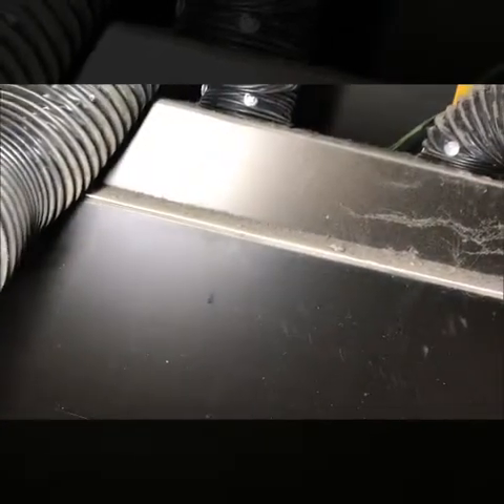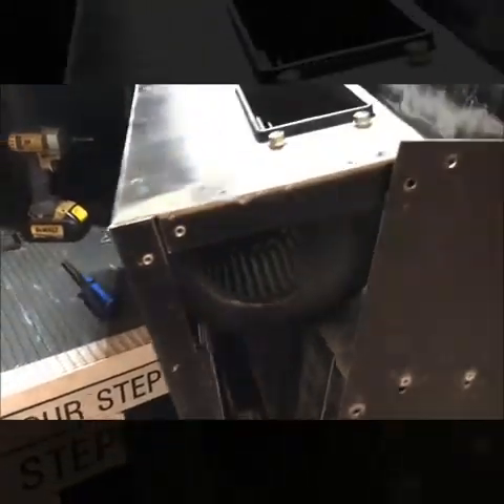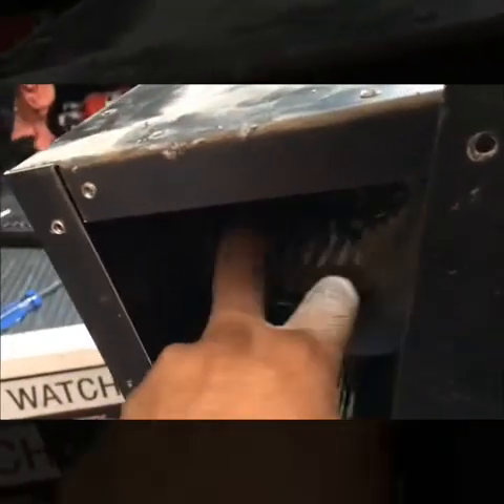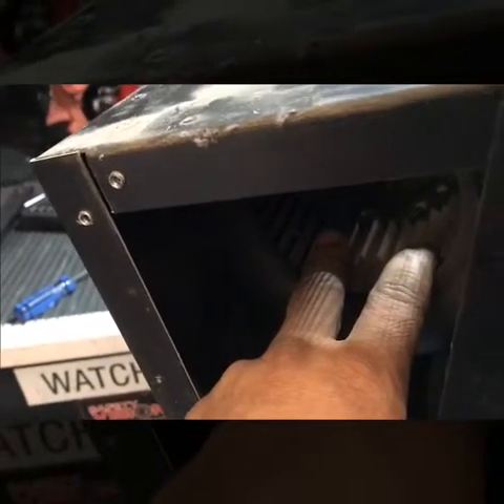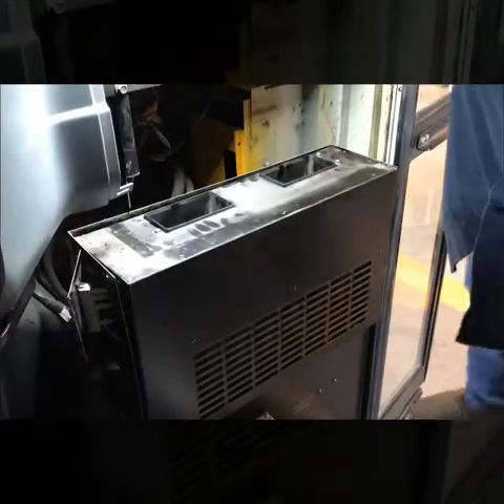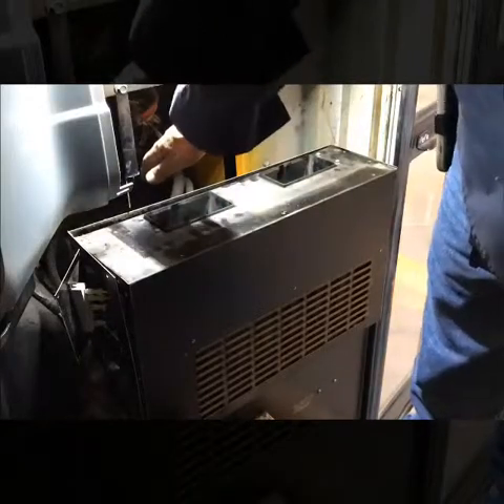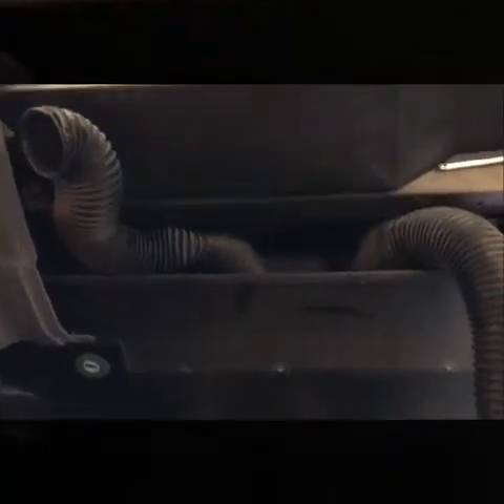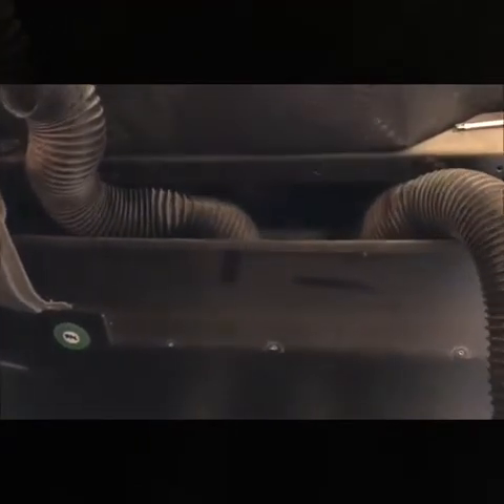Repairing a school bus under dash a/c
Replacing a blower motor on school bus under dash a/c